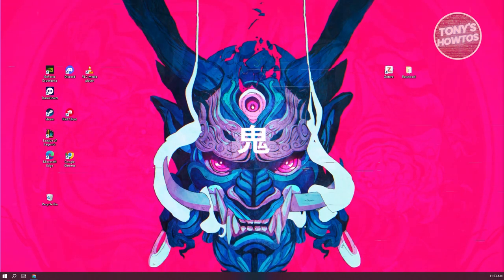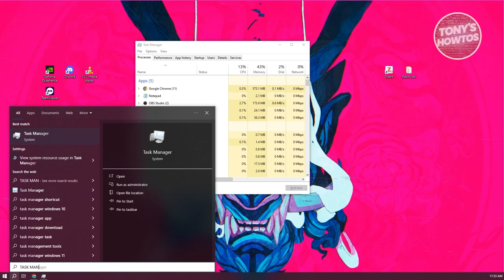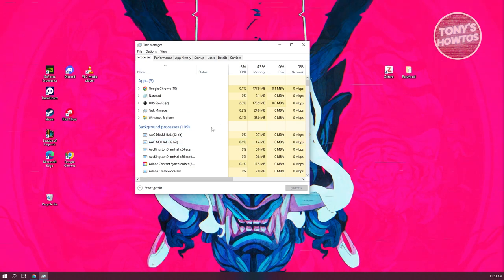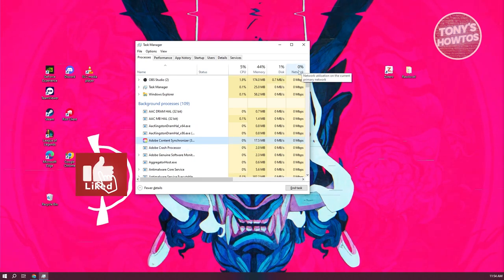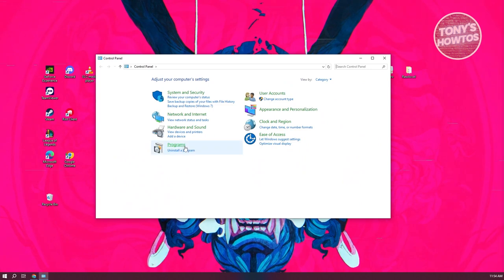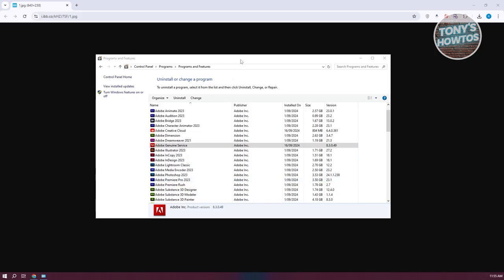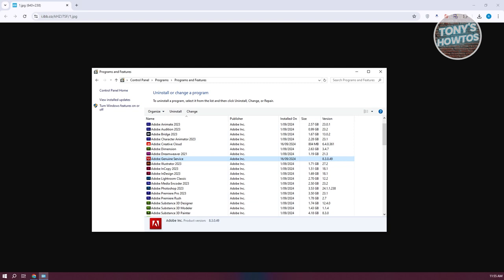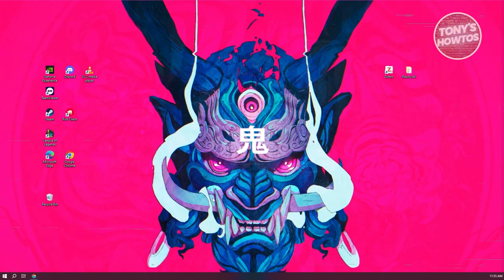How to Disable Adobe Genuine Software Integrity Service Alert (2024)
In this video, I show you How to Disable Adobe Genuine Software Integrity Service Alert in 2024. The quick and easy tutorial how to remove adobe genuine service alert windows 10/11. Do you want to know step by step how to remove annoying adobe genuine service alert in 2024? Yes? Great!